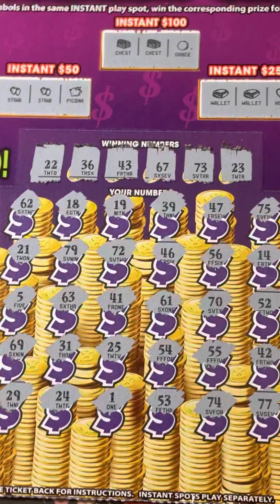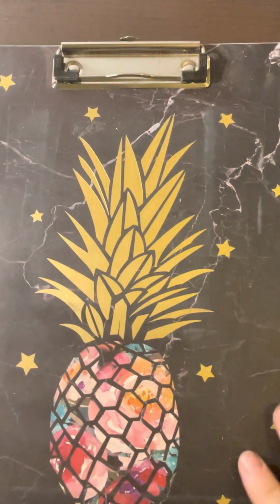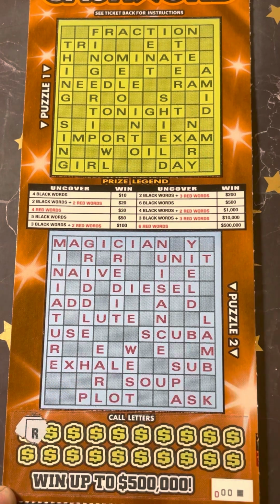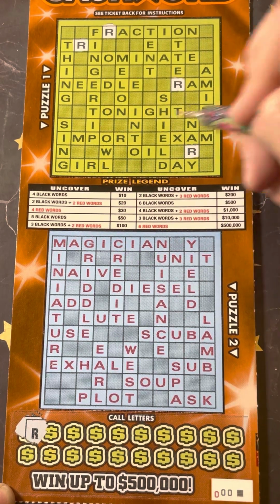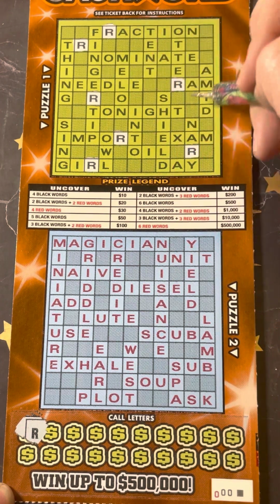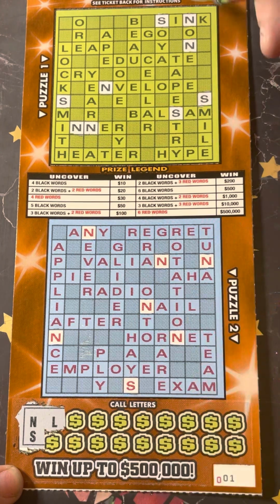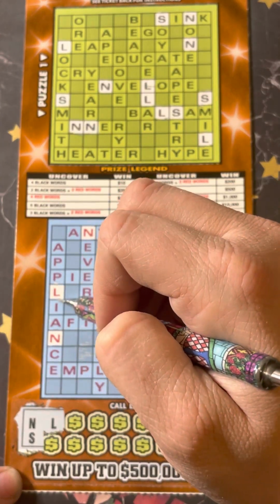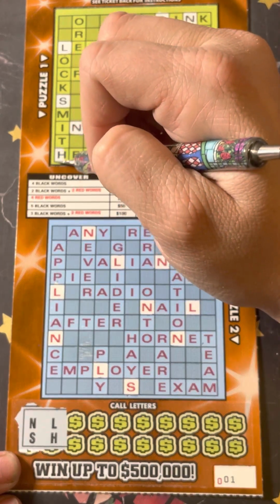More ultimate cash & a new crossword!